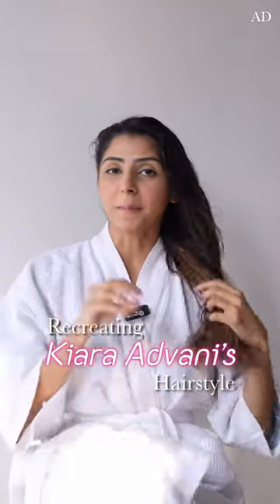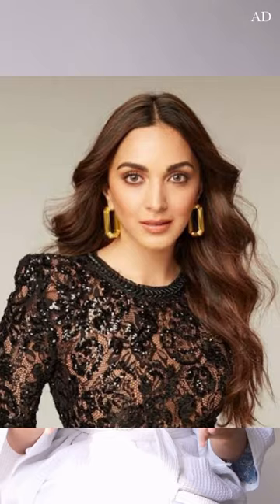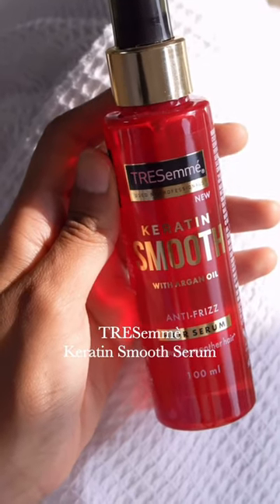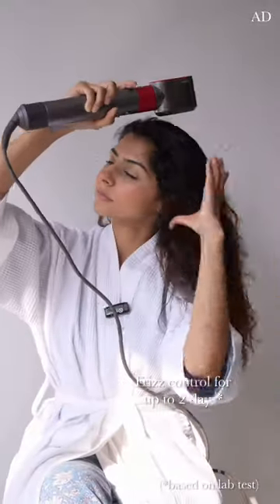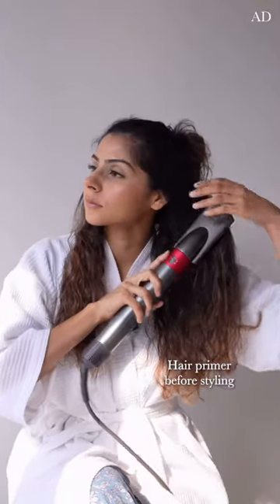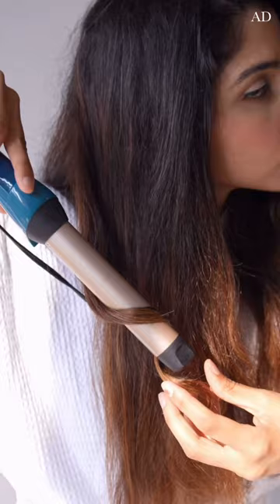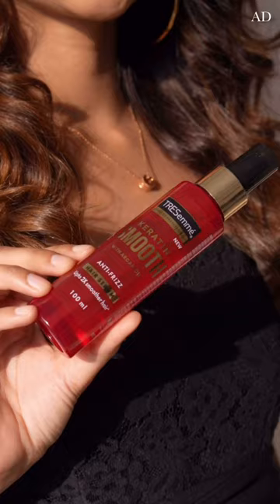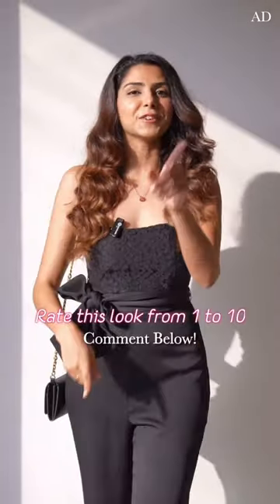Recreating Kiara Advani's Hairstyle!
Recreating Bollywood hairstyle without a hairstylist wasn’t easy but here’s to the saviour, the TRESemmé Keratin Smooth Serum! It leaves my hair 2x* smoother and controls frizz for up to 2 days*, it is perfect as a primer before styling. Get your TRESemmè KeratinSmooth Serum today!

*Based on lab results